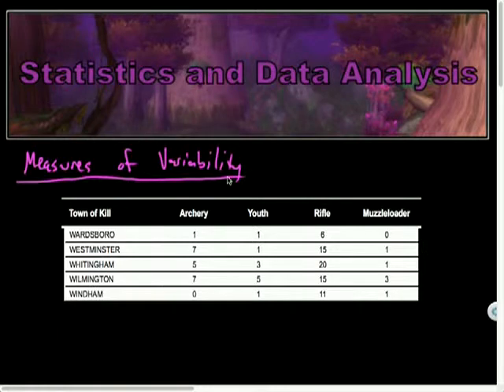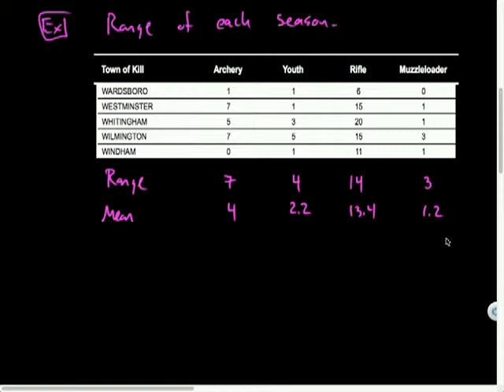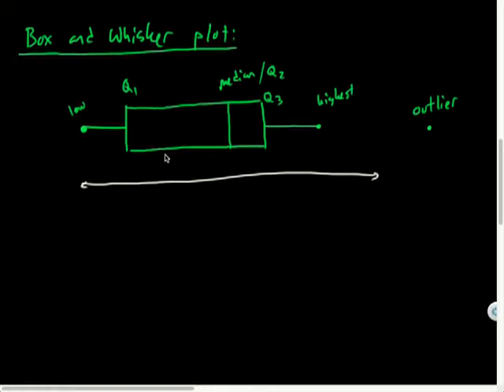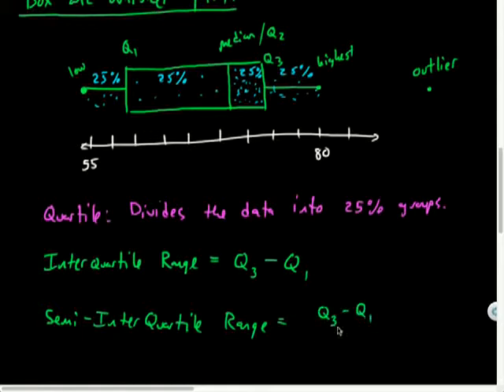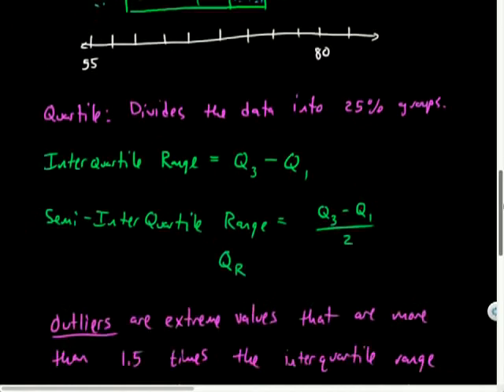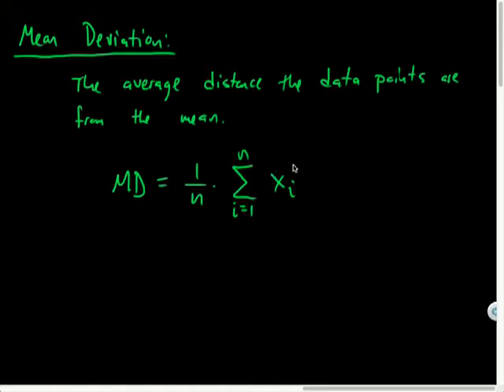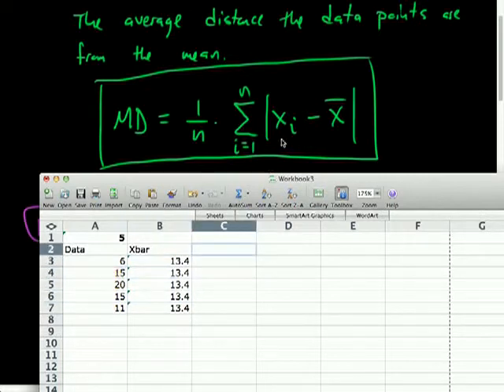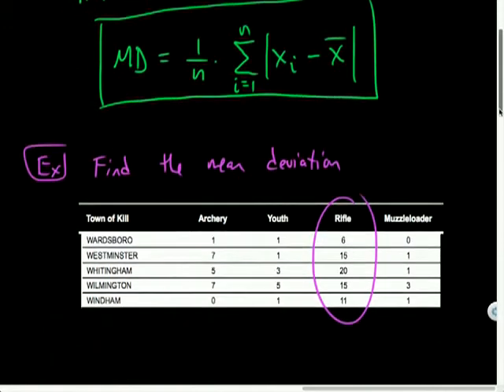Measures of Variability